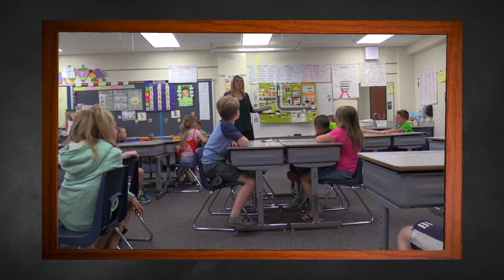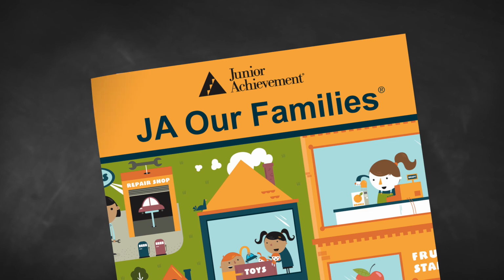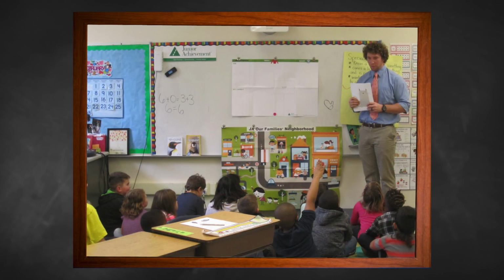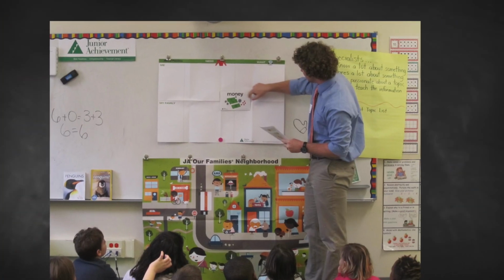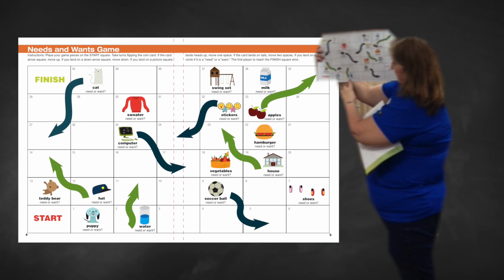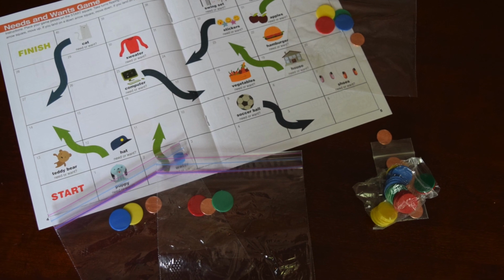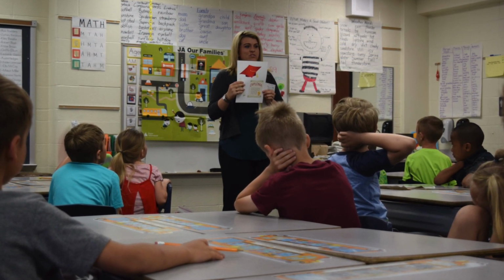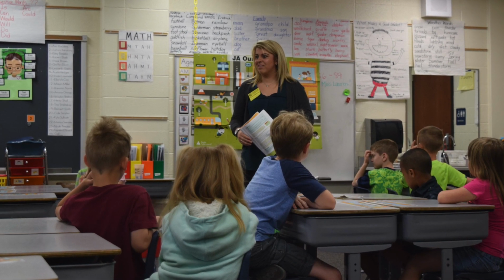JA Our Families | Session 2 | Volunteer Resource